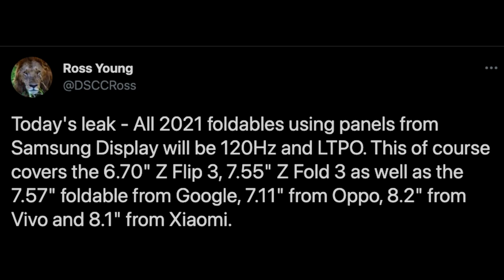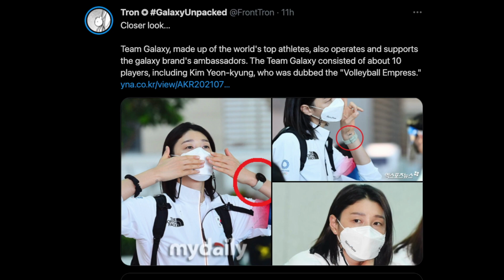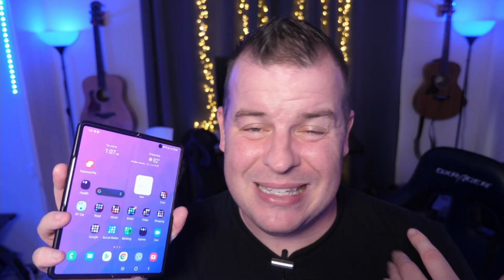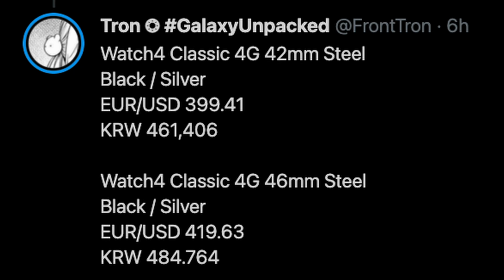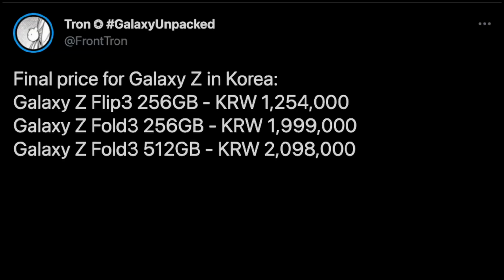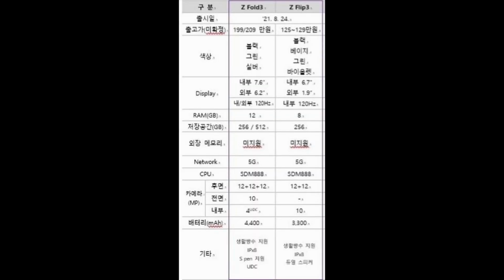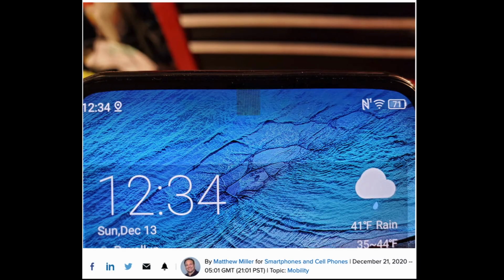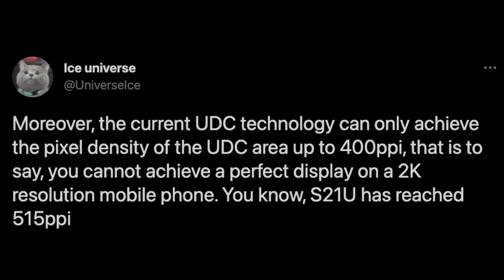Galaxy Z Fold 3 Pre-Order include Special Trade-in, Free Gifts | GTDR166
Reserve Galaxy Z Fold 3 and/or Galaxy Z Flip 3